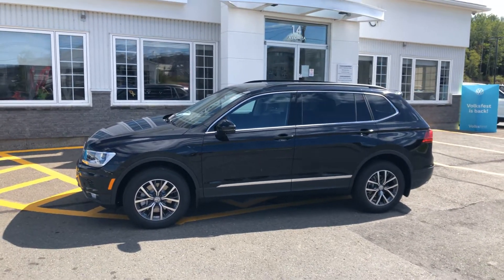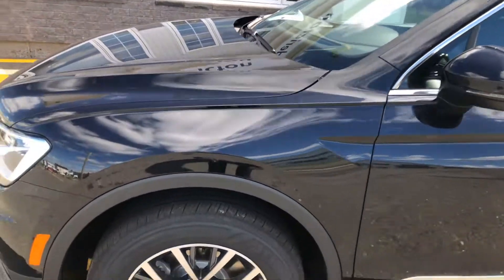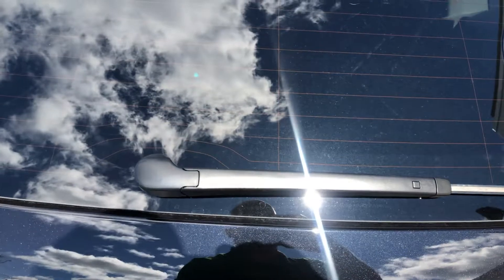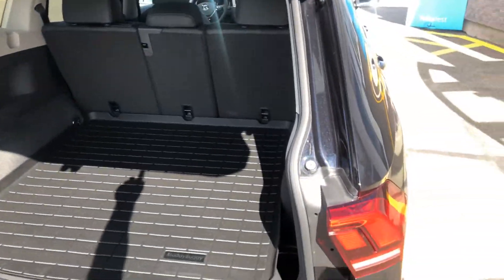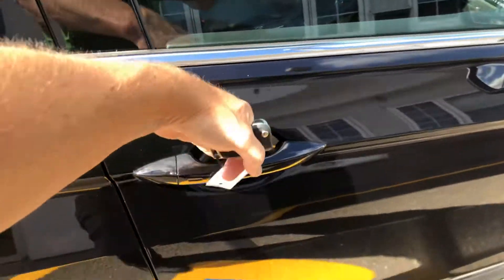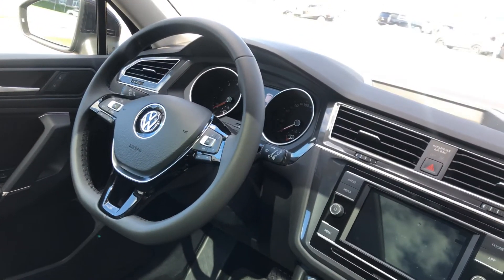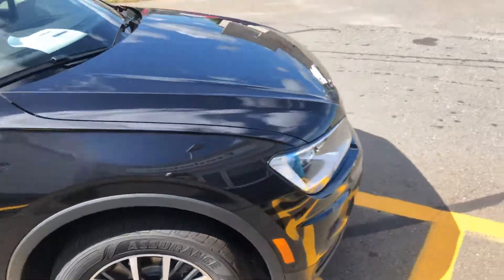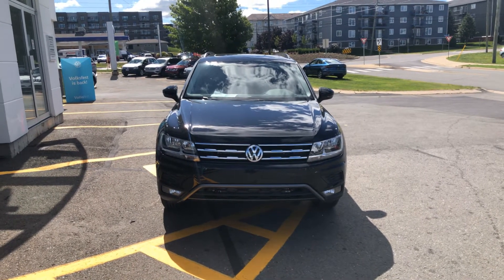2020 Volkswagen Tiguan Comfort line stock number 20-87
Volkswagen Tiguan 2020 model year available at Fredericton Volkswagen New Brunswick Canada. The all-wheel-drive Volkswagen SUV lineup is amazing in the winter in all weather driving conditions. Gets unbelievable fuel mileage thanks to Volkswagen TSI engines. Stop by and see us today at 14 Avon Lea Court